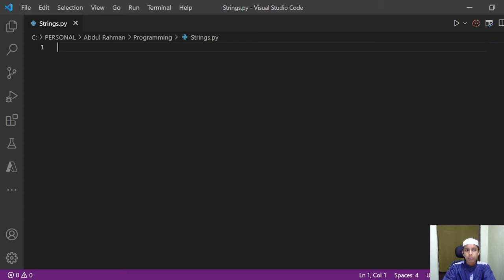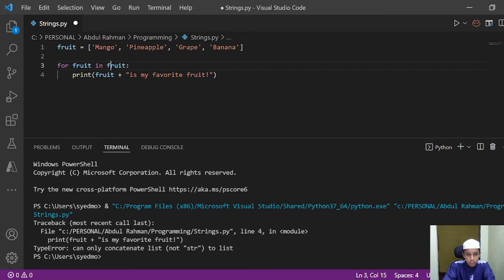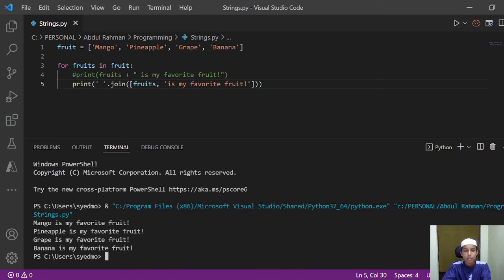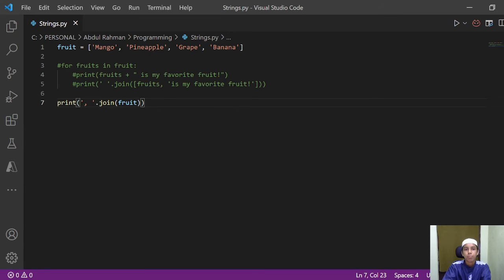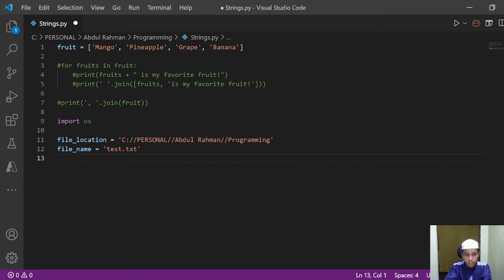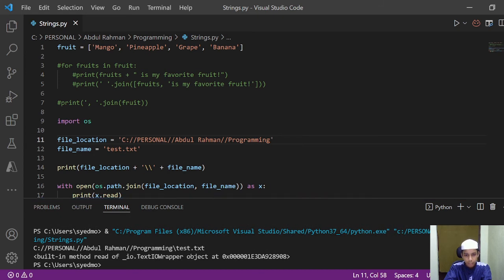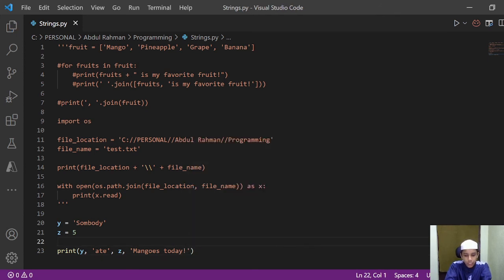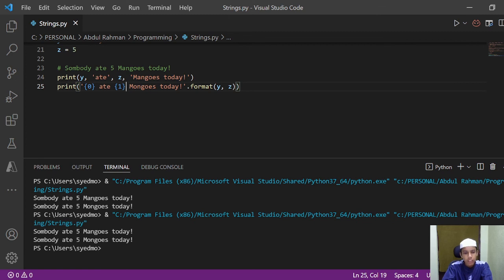String Concatenation & String Formatting - Intermediate Python Programming Part - 2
In this video I am going to talk about String operations like String concatenation and String formatting